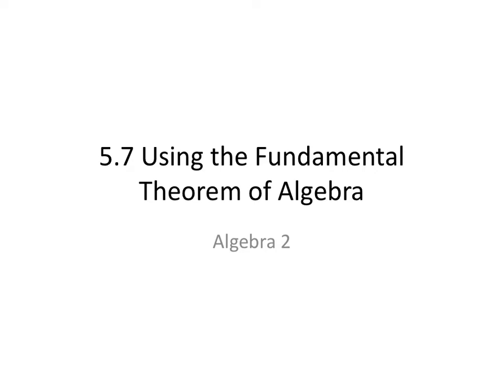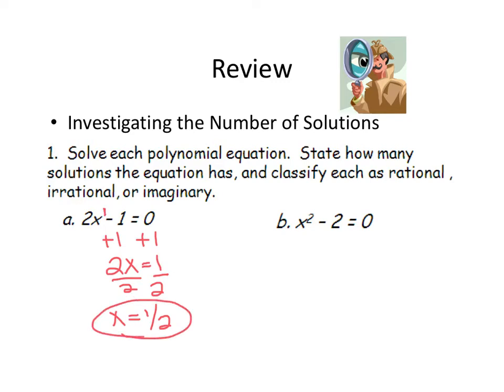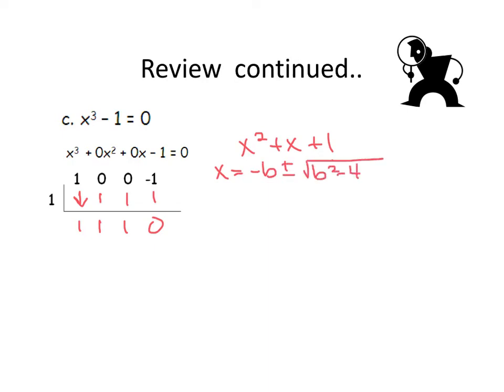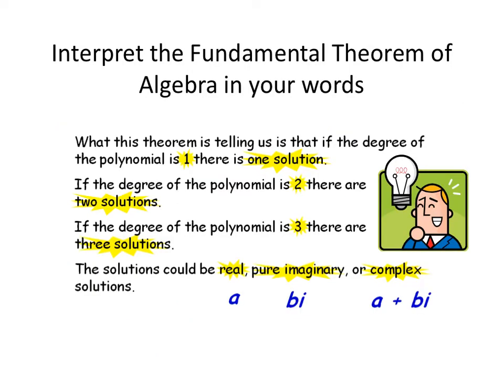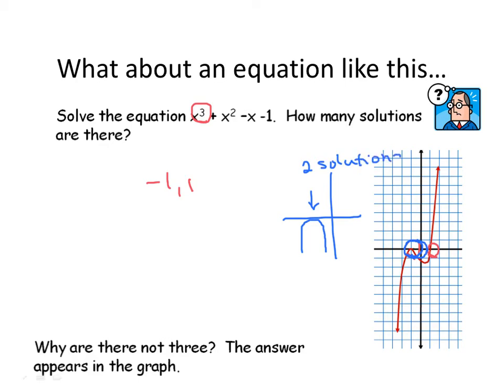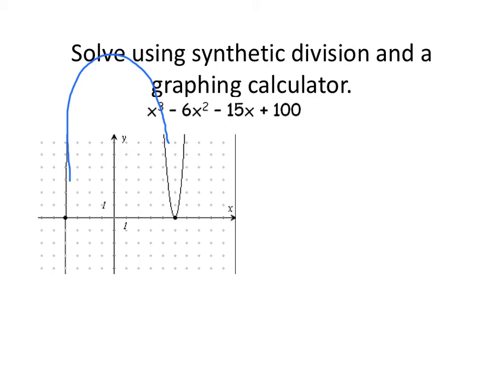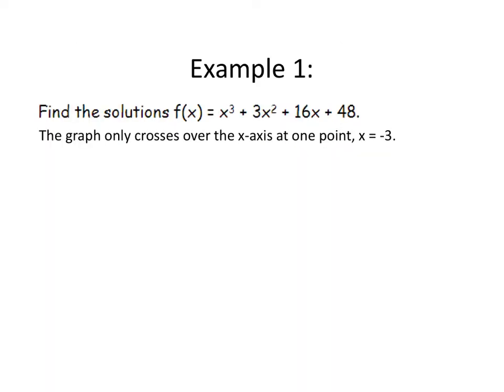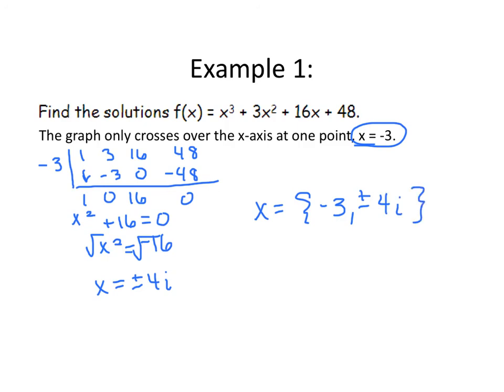5-7 day 1 notes